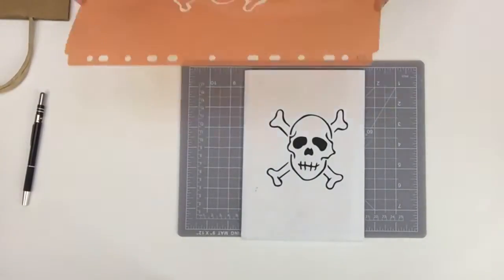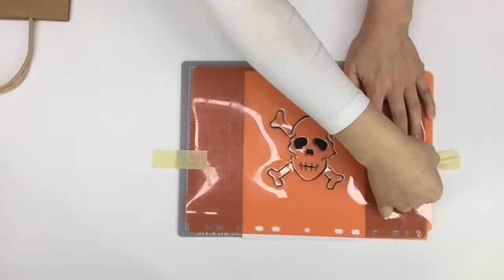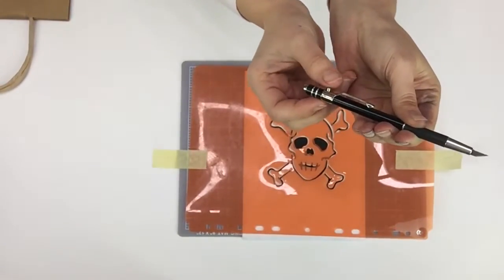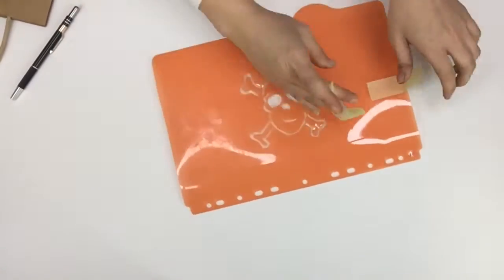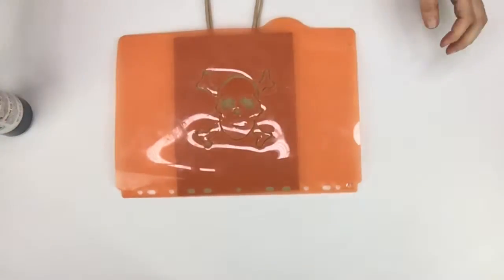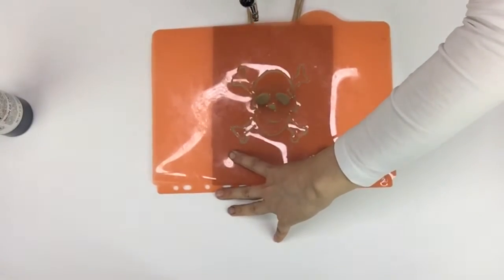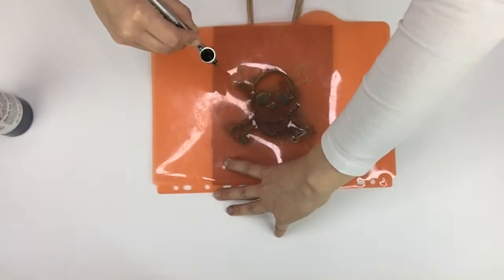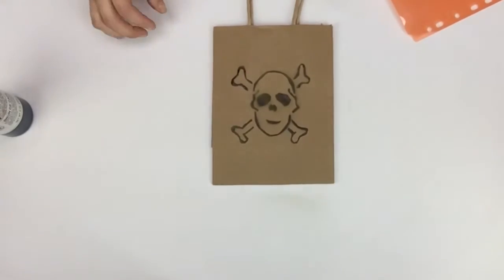Create customised party bags with easy DIY stencil and airbrush hack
I had fun creating my own stencil and using edible airbrush paint to customize my son's party bags.  Super easy!